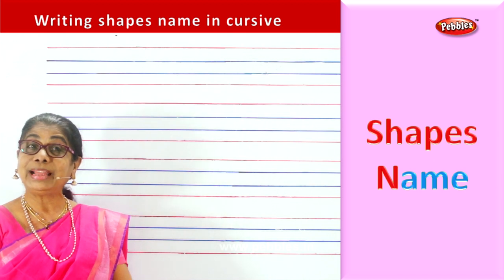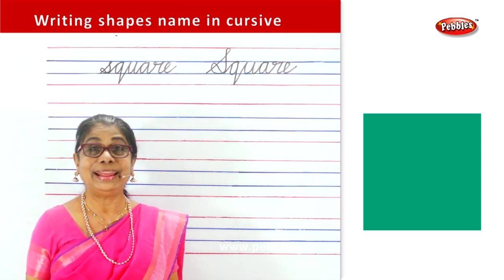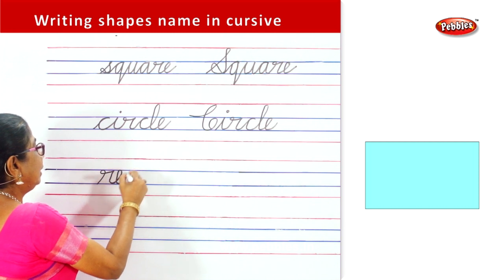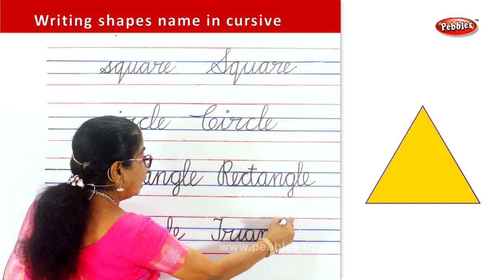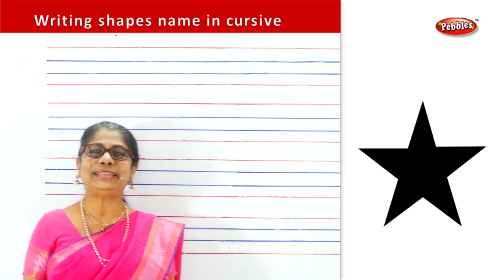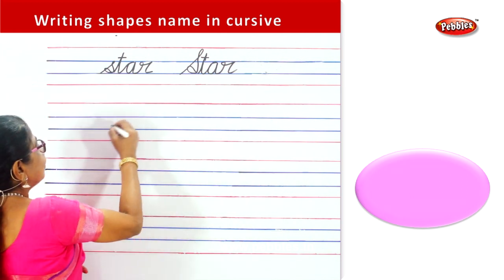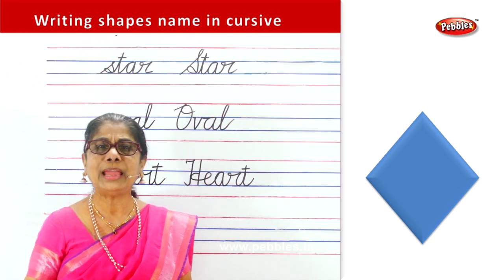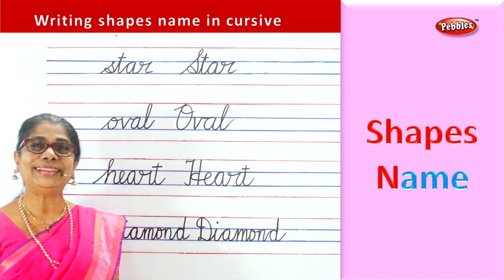Names of shapes - 1 | How to write English Cursive writing | Cursive handwriting Part-21